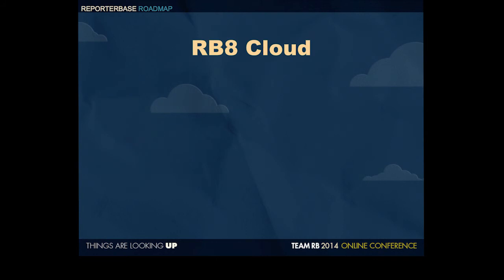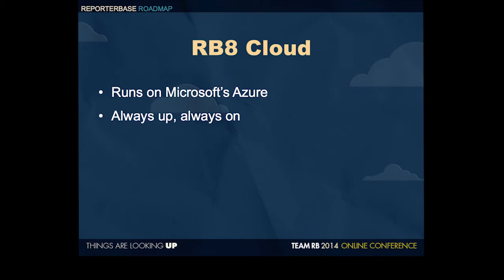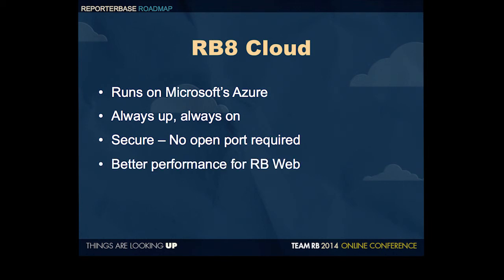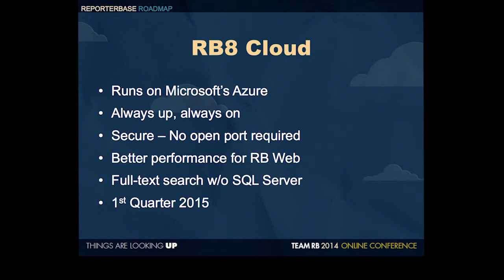2014 Team RB conference, Part 3: RB8 Cloud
Yong Lee, OMTI President & CEO, announces a new service for RB users who don't want to deal with the hassles of maintaining hardware anymore.